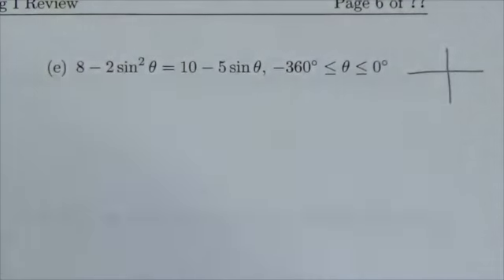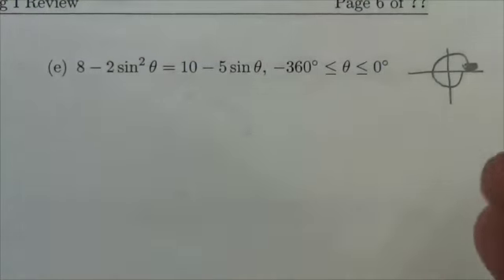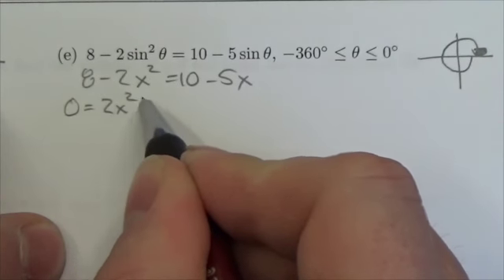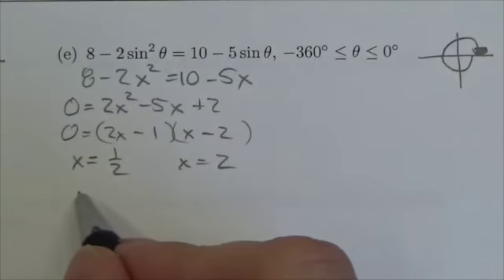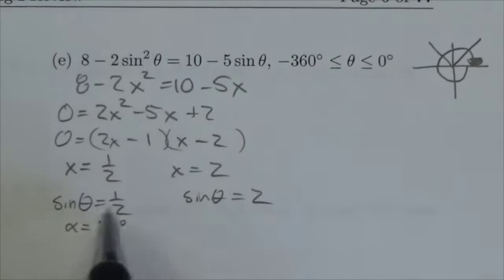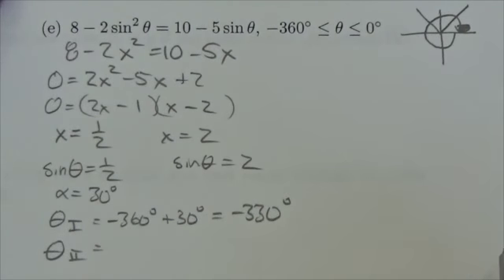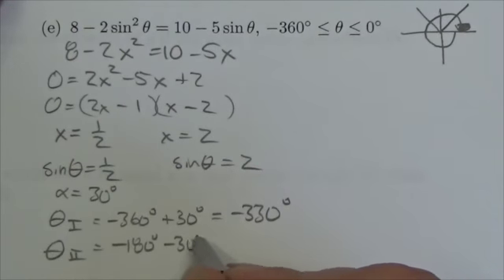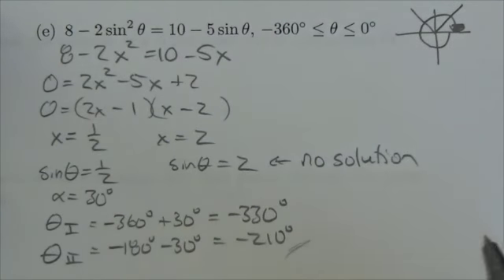Math 30-1 Trig I Review